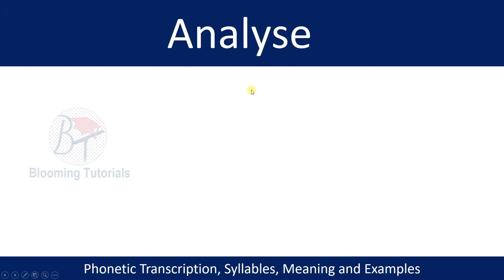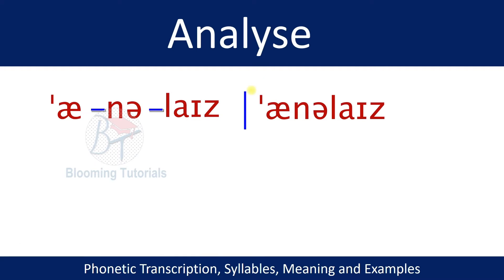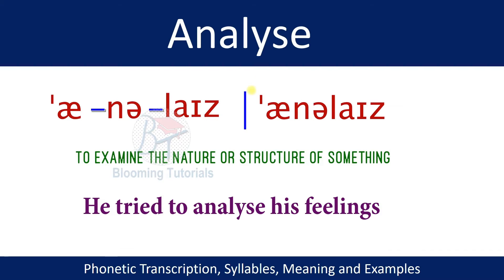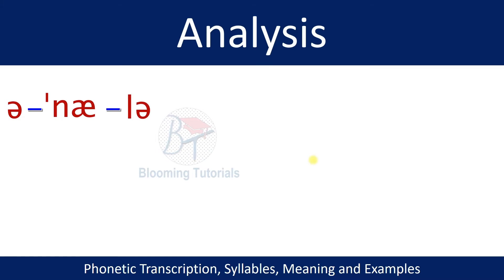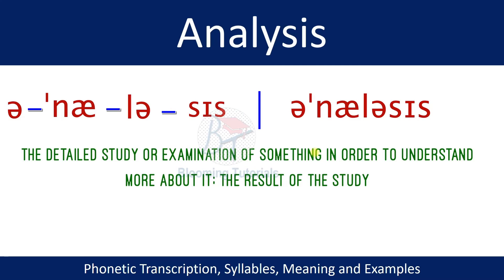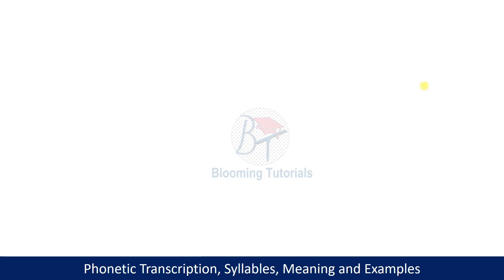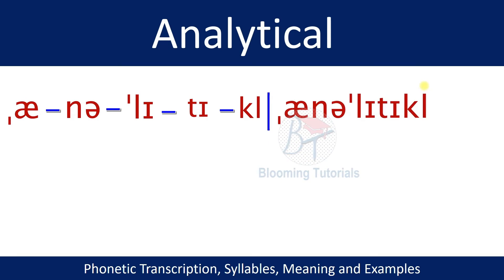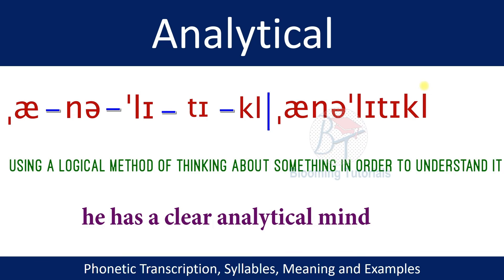How to pronounce Analyse, Analysis and Analytical in British Accent English| Phonetic Symbol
How to Pronounce words like Analyse Analysis and Analytical
Analyse phonetic transcription Meaning Examples Syllables
Analysis phonetic transcription Meaning Examples Syllables
Analytical phonetic transcription Meaning Examples Syllables